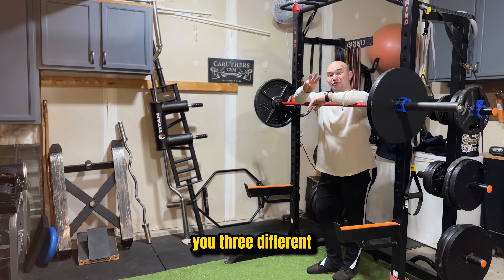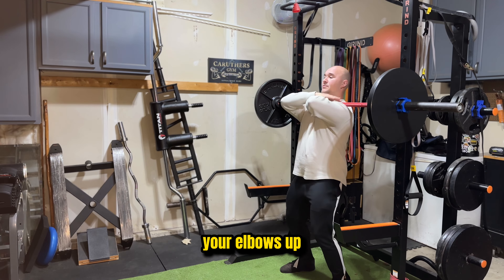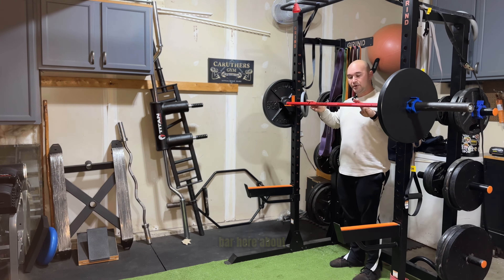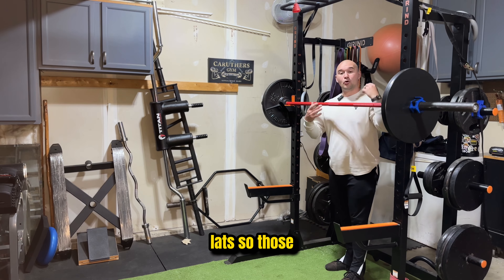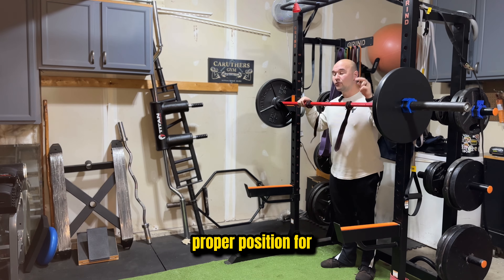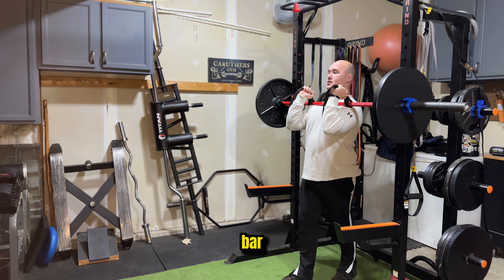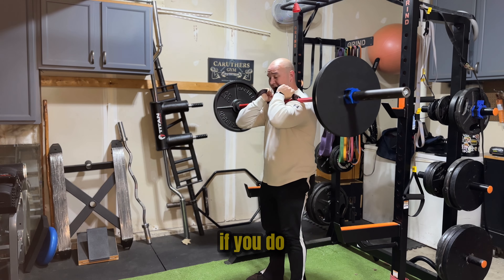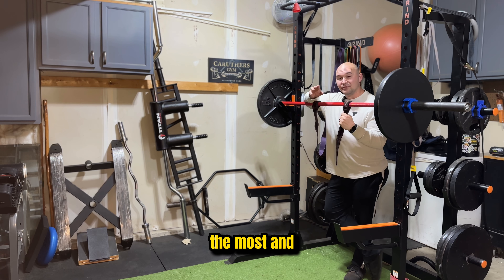Barbell Front Squats (3 variations)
Three different variations of the front squat. Pick the one that you enjoy and feel the best with.